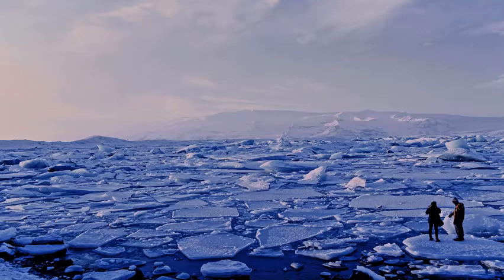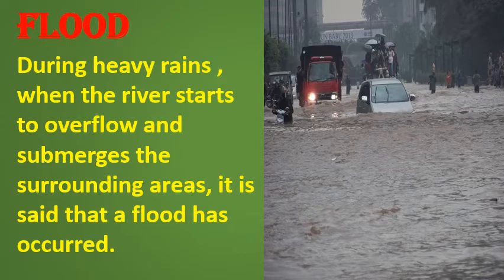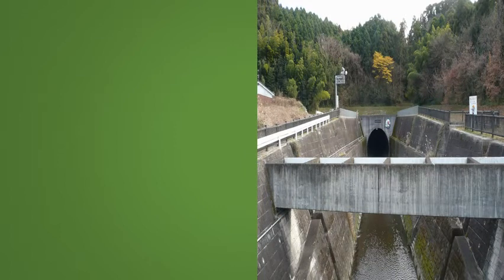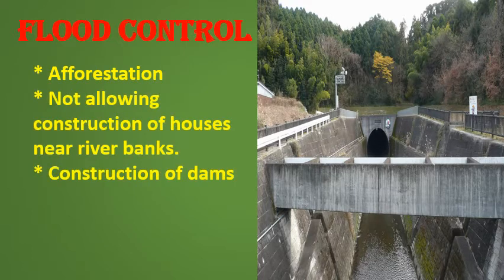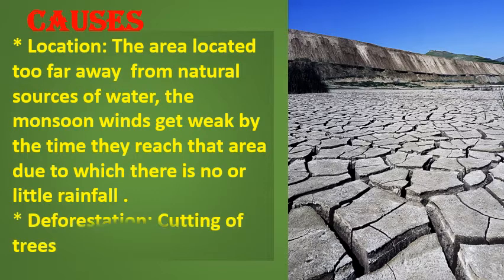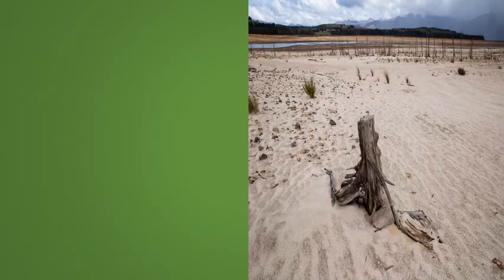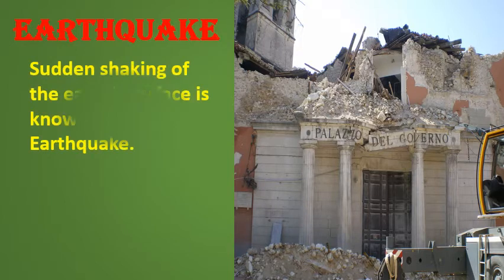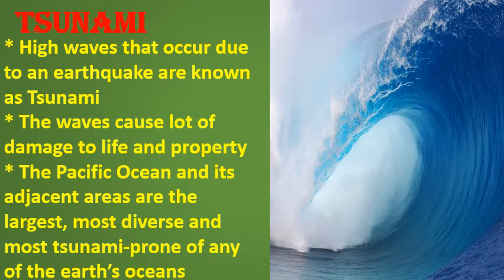Natural Calamities .. Class 5